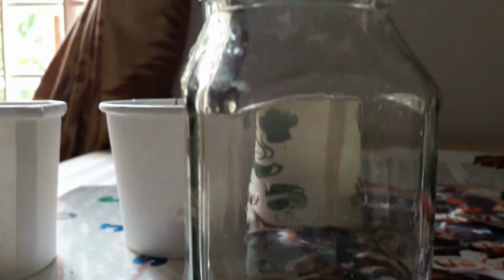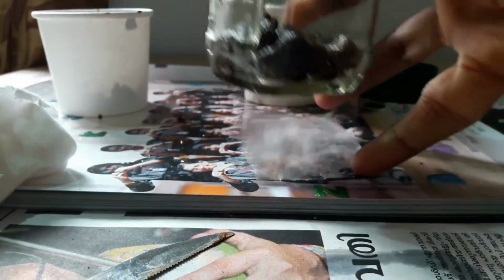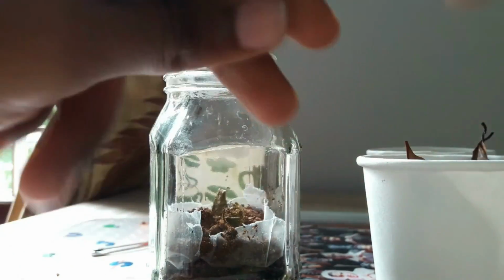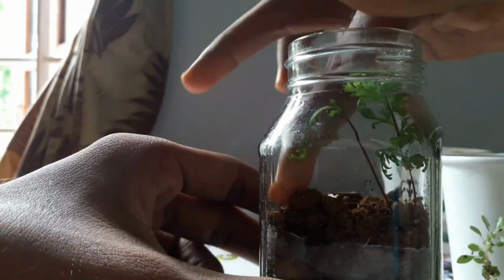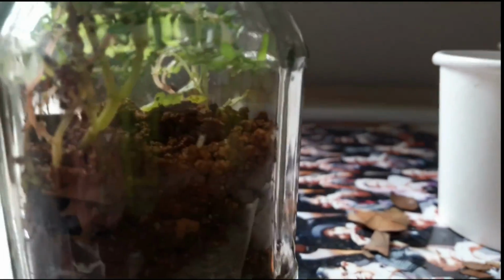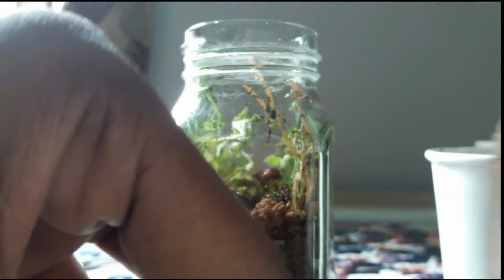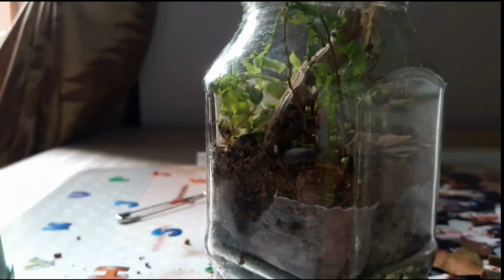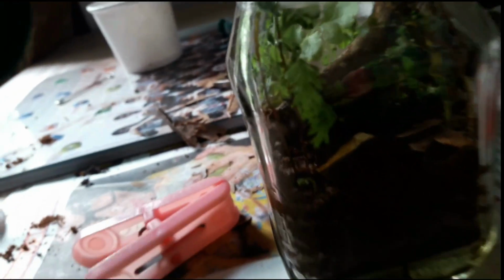HOW TO MAKE A TERRARIUM WITH A SMALL GLASS BOTTLE/ REAL SMOOTH/ FIRST TRY/ NO CLICKBAIT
MAKING A TERRARIUM